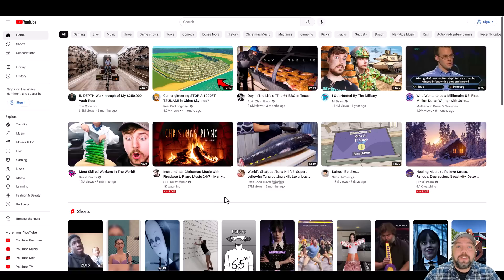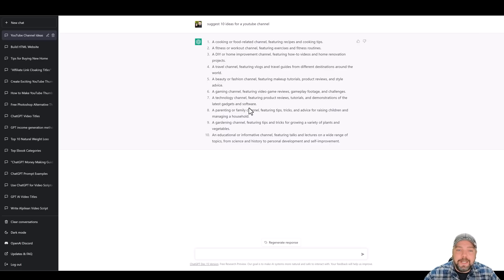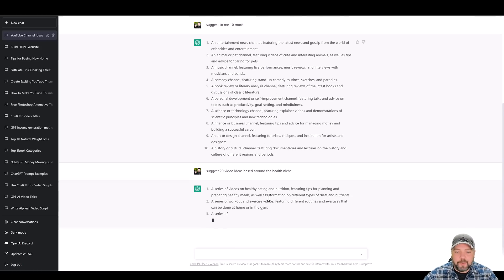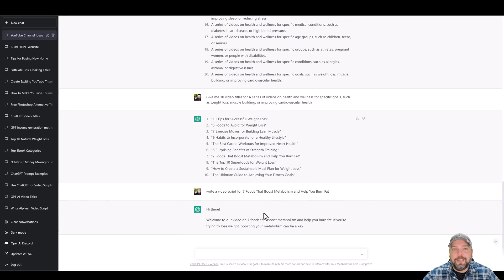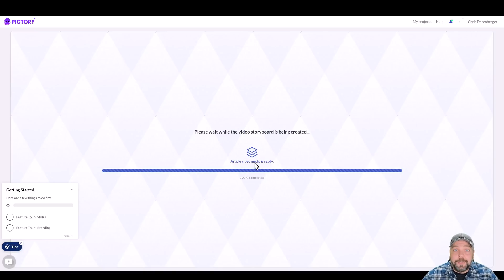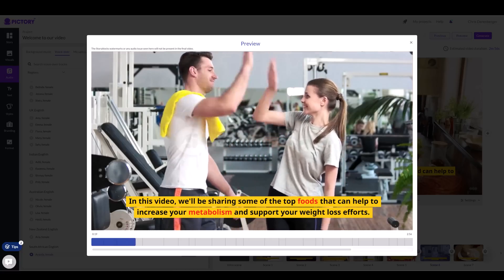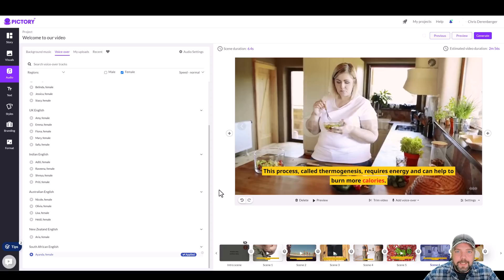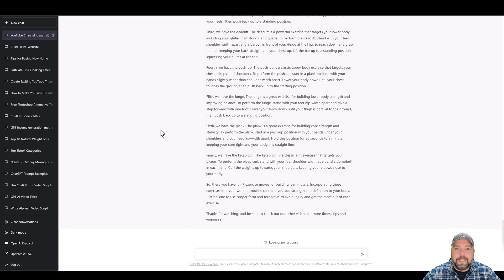How To Use ChatGPT for YouTube: Generating Ideas, Titles, & Scripts [Tutorial]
In this video, I'll show you how I'm using ChatGPT for YouTube to generate YouTube scripts, titles, and ideas.

If you're thinking about starting a YouTube channel, it can be both exciting and intimidating. But don't worry, we've got you covered with some tips to help you get started.

First things first, you want to decide what your channel will be about. What are you passionate about? What do you have expertise in? Focusing on a specific niche will help you attract a more targeted audience and establish yourself as an authority on your topic.

Next, you'll want to choose a catchy and memorable name for your channel. Your name is the first thing viewers will see, so make sure it's something that's easy to remember and describes your content well. Avoid using numbers or symbols in your name – they can be tough to remember and spell.

Now it's time to create a channel trailer. This is a short video that introduces viewers to your channel and gives them a taste of what they can expect from your content. If you want to create high-quality videos, you'll need to invest in some good equipment. While you don't have to spend a ton of money, a good microphone and camera can make a big difference in the final product. Don't forget about lighting – it's important for creating a professional-looking video.

Before you start creating videos, it's a good idea to have a rough outline of what you want to cover in each one. This will help you stay organized and create content that's interesting and valuable to your audience.  Finally, don't forget to engage with your audience. Building a community of subscribers and followers is key to growing your channel. Commenting, using social media, and doing live streams are all great ways to build a relationship with your audience and keep them coming back for more.

Starting a YouTube channel can be a lot of fun and very rewarding, but it does take time and effort to build an audience and create consistent, high-quality content. With the right planning and preparation, though, you can create a successful and engaging YouTube channel that reflects your interests and passions.

I hope in this video you were able to learn how to use chatgpt to create youtube video ideas, titles, and scripts.